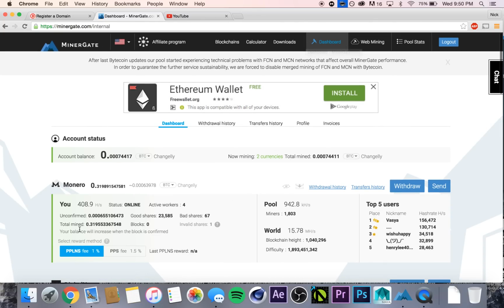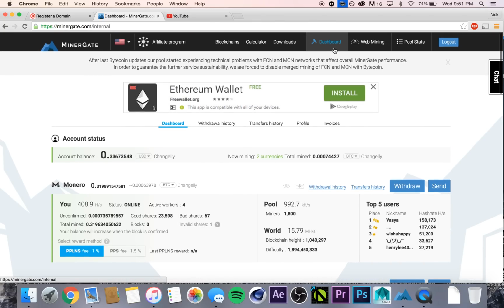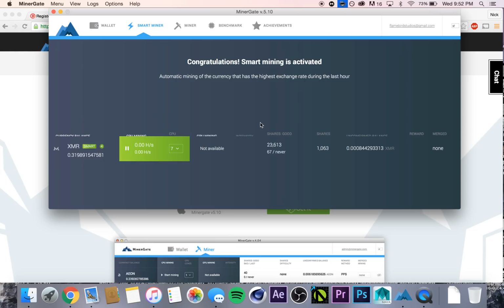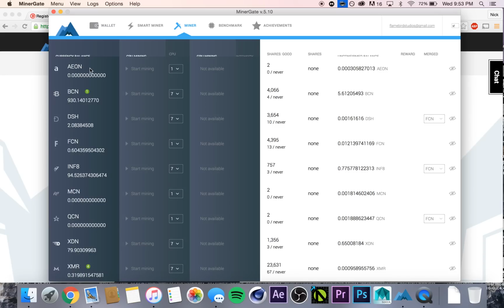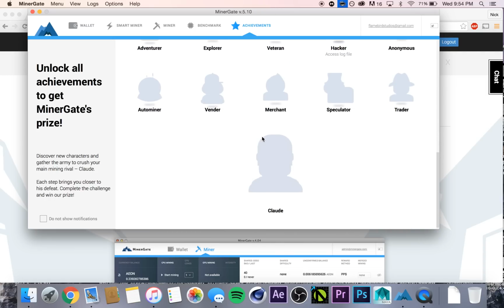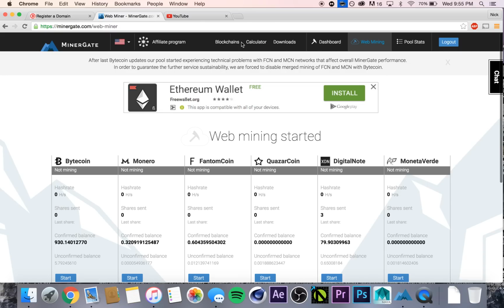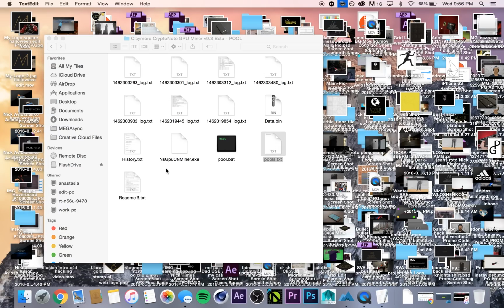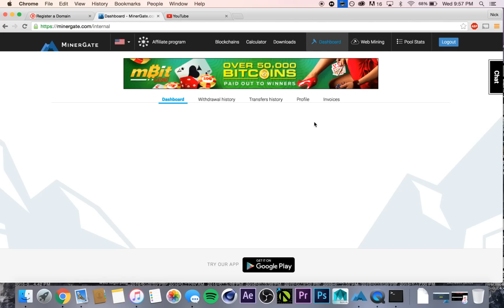How to Mine BitCoin with CPU/GPU (Still Profitable 2020)